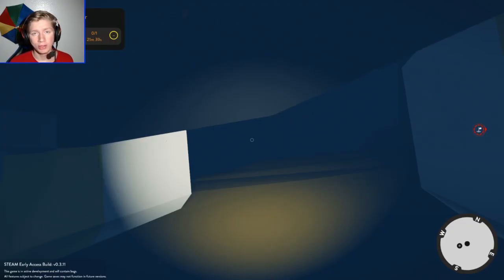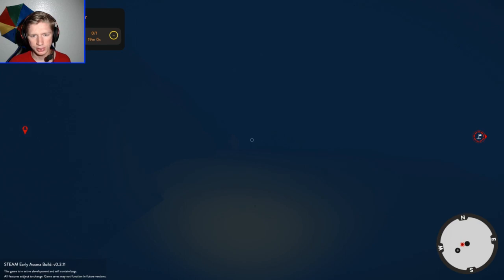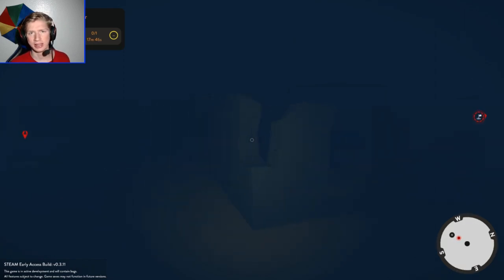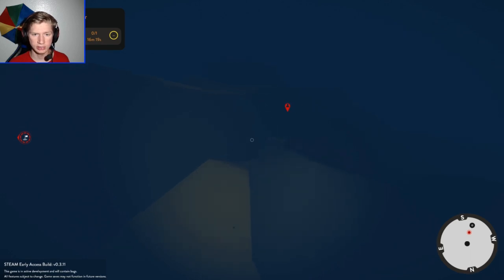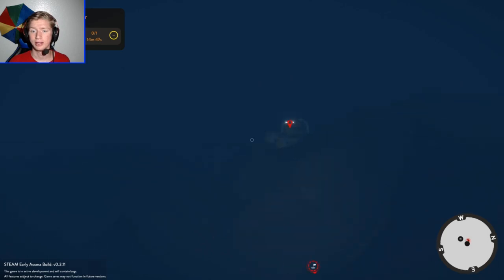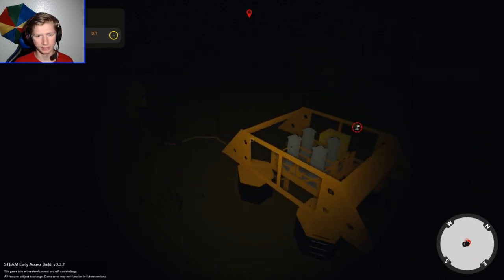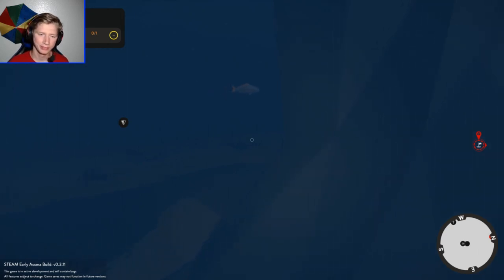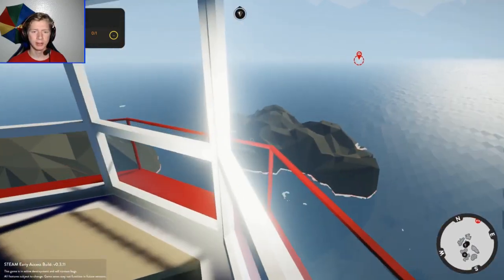Stormworks Early Access | Seven Hidden Underwater Locations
Today I am back in some more stormworks looking for the seven locations that were put into the game in one of the more recent updates. We know were four of these locations are because they are missions. The other three remain lost in the depths of the sea, but there may be a way to find them. . .